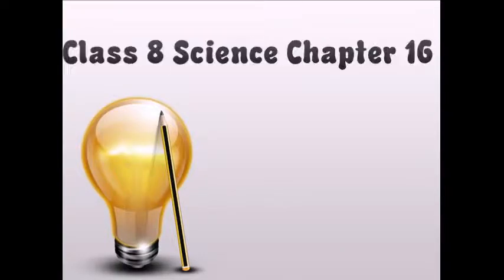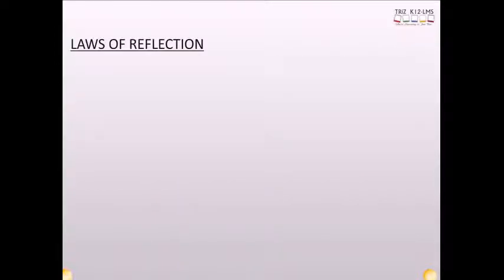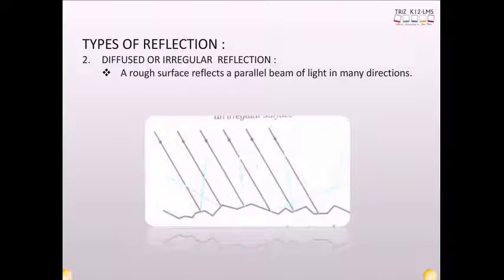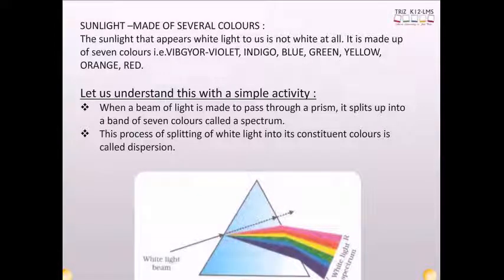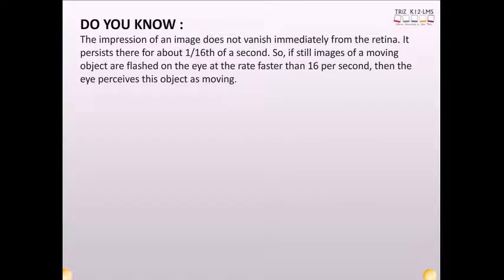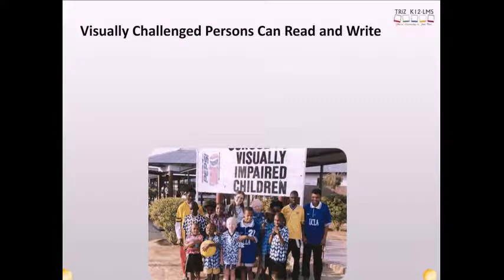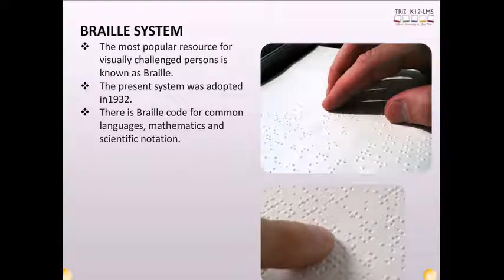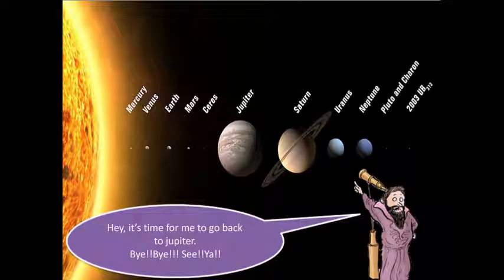CBSE Standard 8 Chapter 16 LIGHT part 3 detailed explanation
LIGHT  Standard 8 chapter 16 Educational content,Educational video,CBSE content,NCERT content,CBSE video.